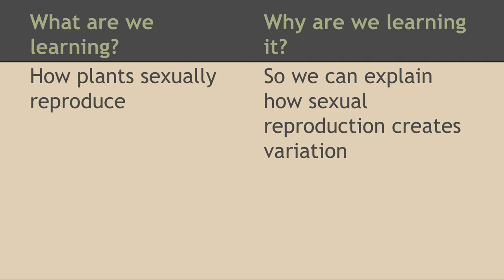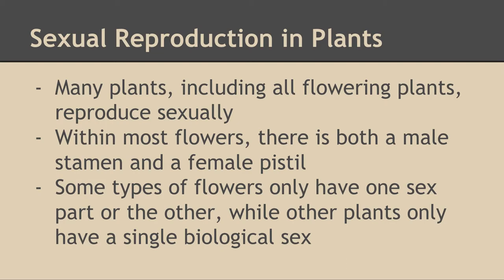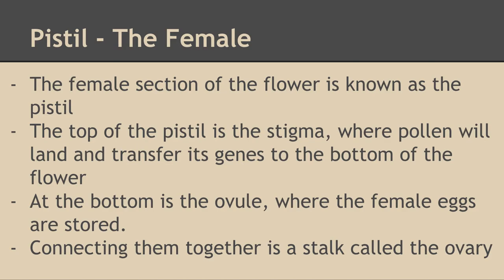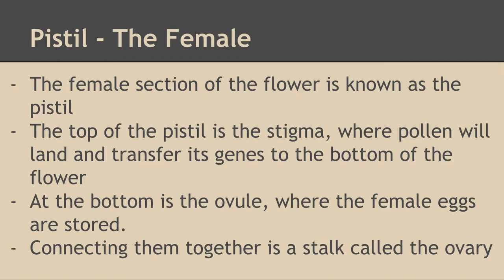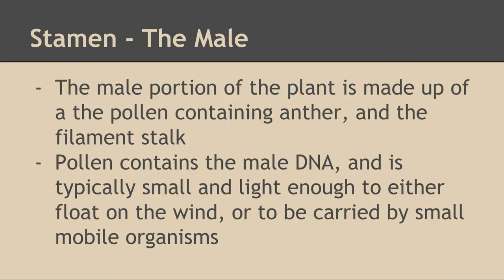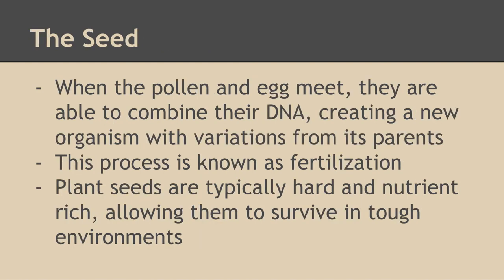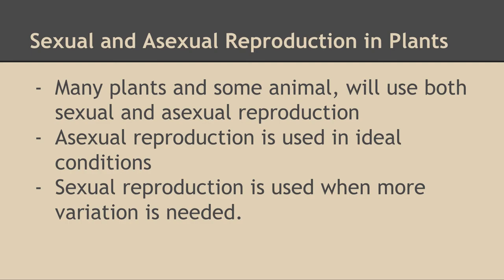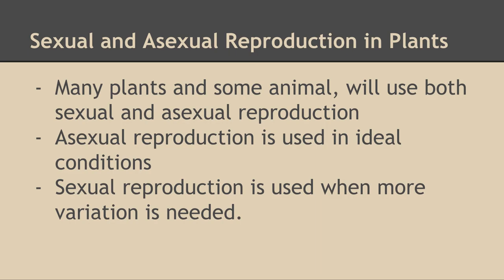Sci 9 1.11 Plant Reproduction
How do plants create variation?